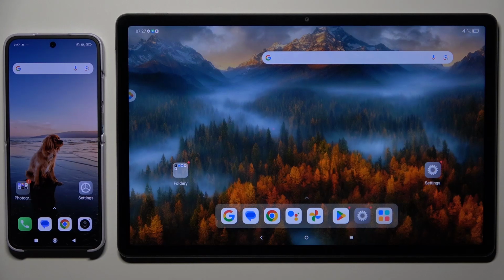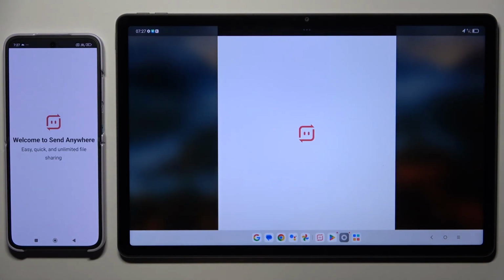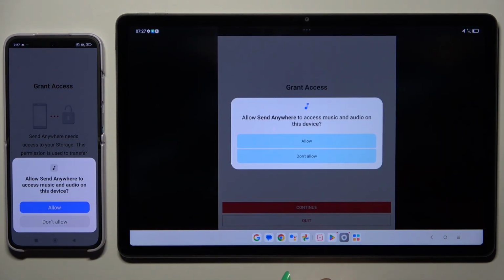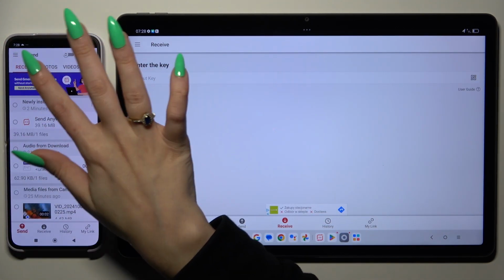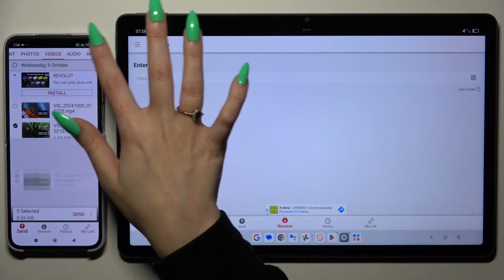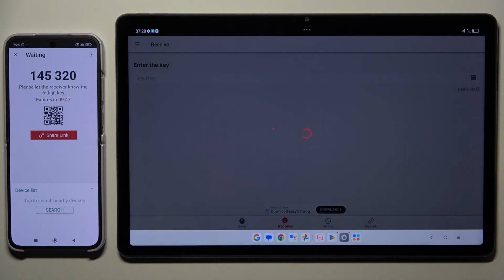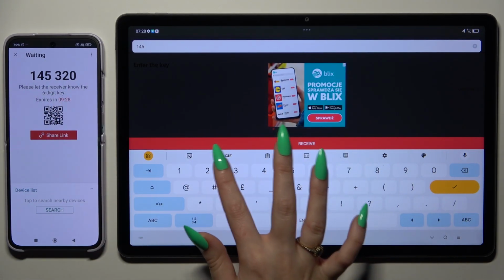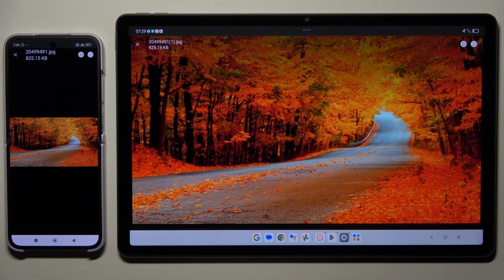How to Transfer Files From Android Phone to LENOVO Tab P12 Using Send Anywhere App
In this video, you'll learn how to transfer files from an Android phone to a LENOVO Tab P12 using the Send Anywhere app, a convenient tool for fast and secure file sharing across devices. We’ll guide you through each step, from installing the app on both devices to selecting and transferring files without any cables or complicated setup. This method is perfect for sharing photos, documents, and videos, ensuring that your files reach your tablet in seconds.

How do I transfer files from Android to LENOVO Tab P12 with Send Anywhere?
What’s the process for moving files from an Android device to a LENOVO Tab P12?
How can I use the Send Anywhere app to send files to my LENOVO Tab P12?
How do I quickly share files from my Android phone to LENOVO Tab P12 using Send Anywhere?